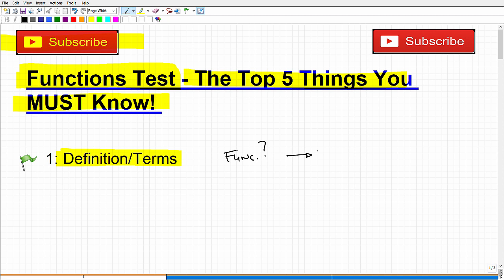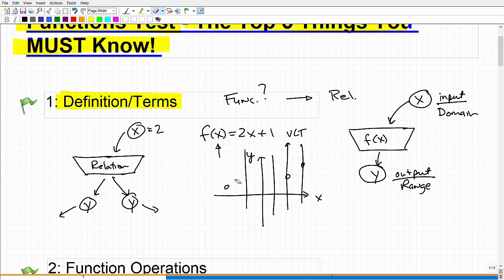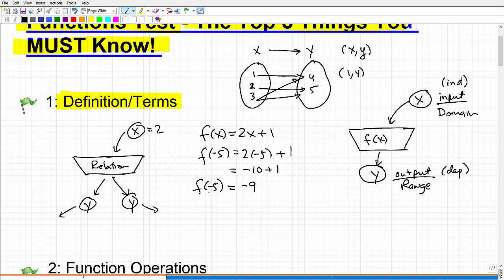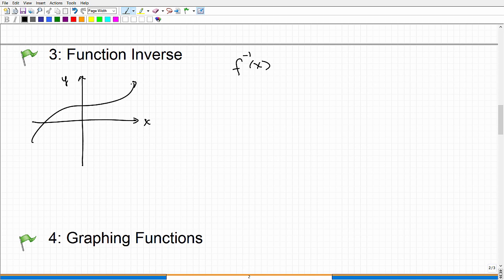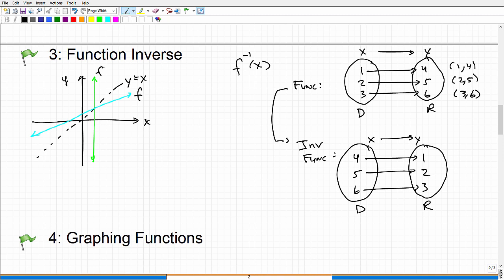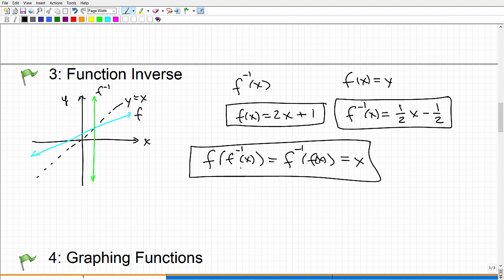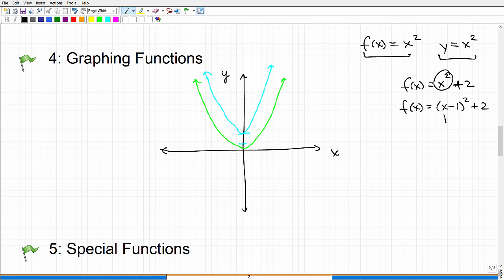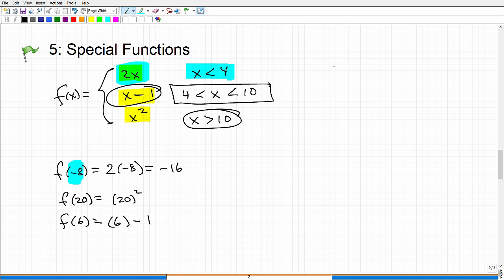Functions Test Algebra – The Top 5 Things You MUST Know!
Do you have a functions test in your algebra class? This video will review the top 5 main math concepts you need to know about functions to include the definition and terms of a function, function operations, function inverses, graphing functions and special functions.